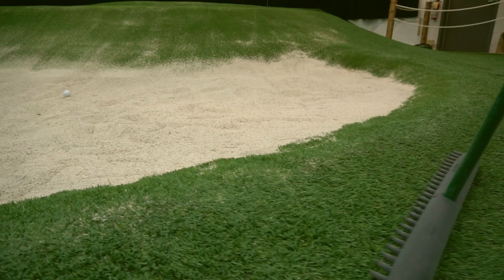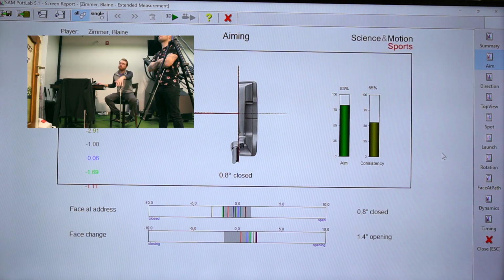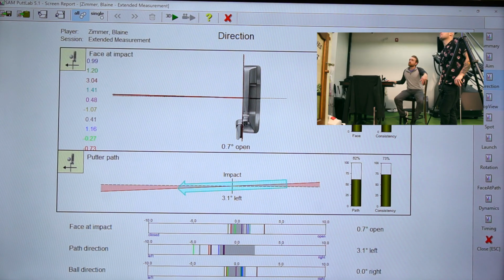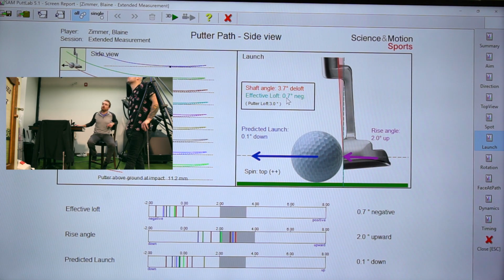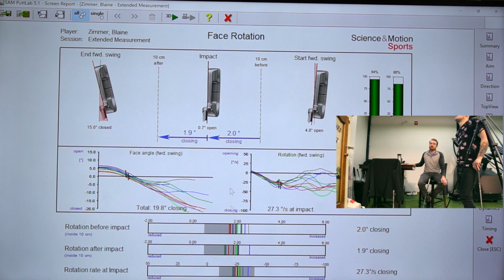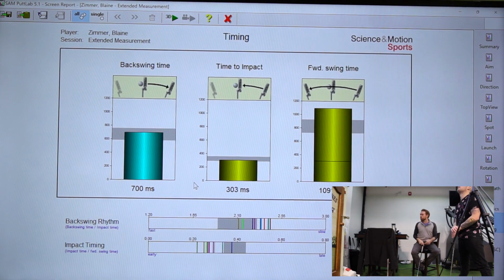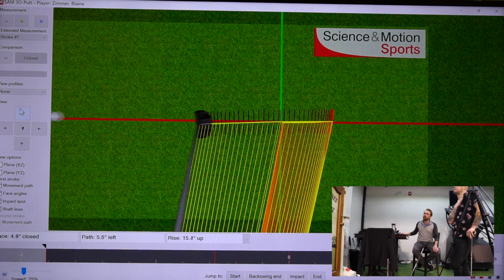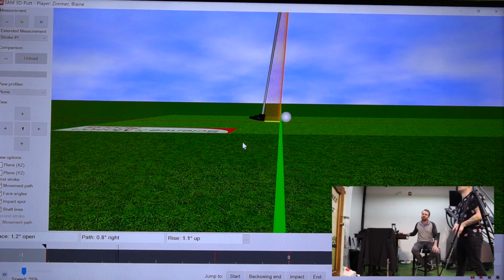SAM Putting Lab | Grand Slam Golf Academy | Scott Stiles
No more three putts!

Putt Trainer

Camera used

Mic for voiceovers